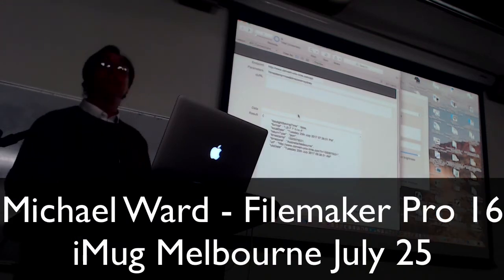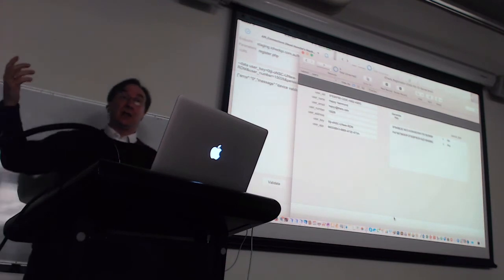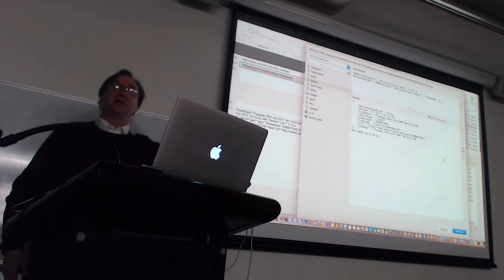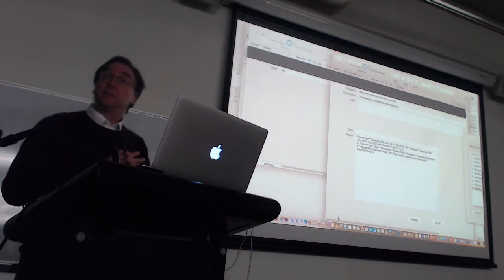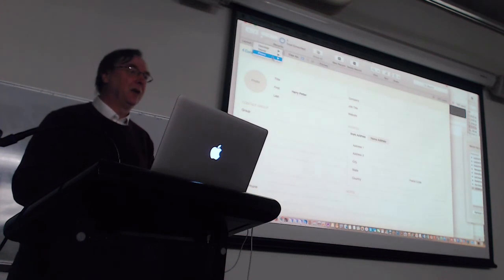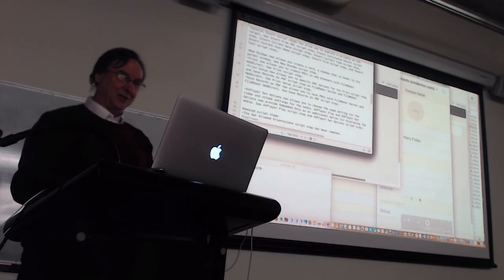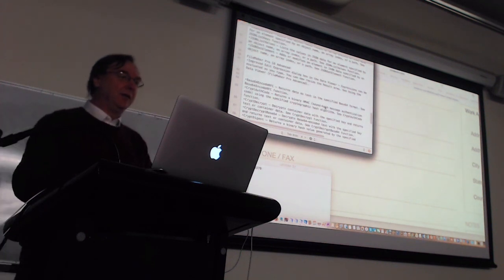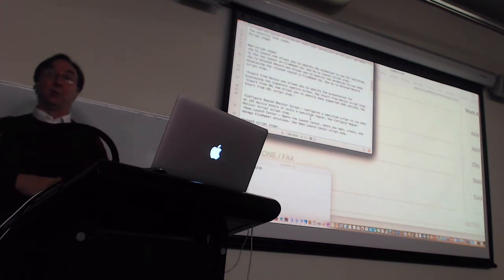Michael Ward demoes some new features of FMPro 16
Michael Ward is a world expert on Filemaker. Here here is at iMUG’s July 2017 meeting, demoing some new features of the latest Filemaker. This is the second half of his talk